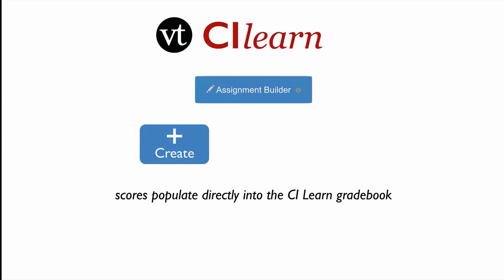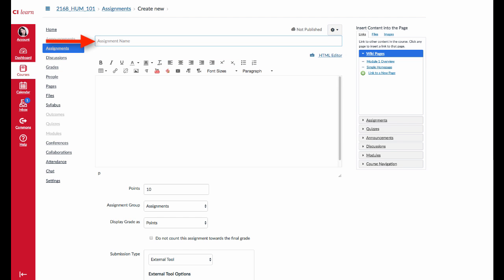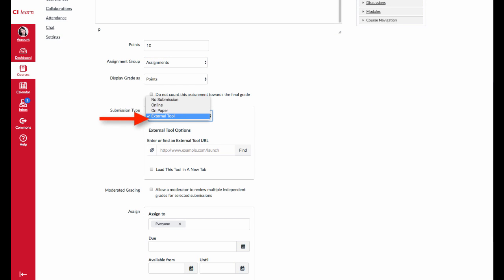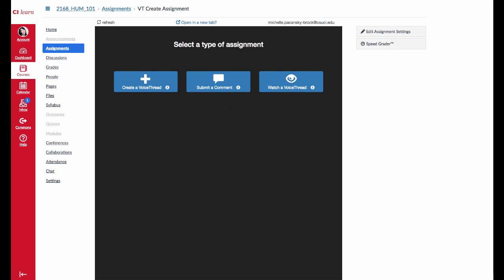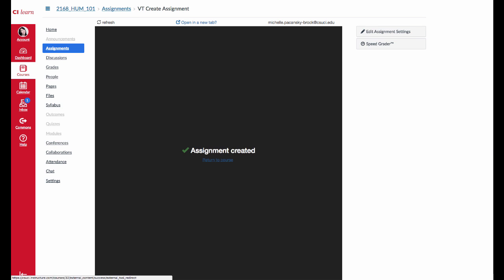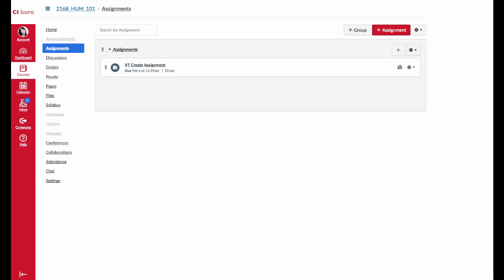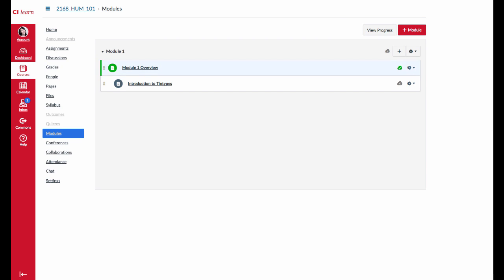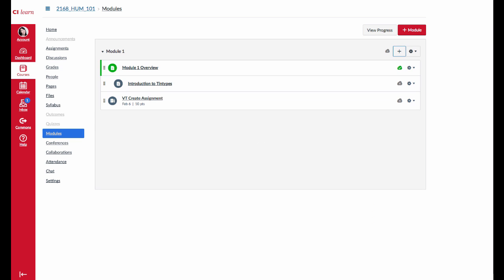How to Set Up a VoiceThread "Create" Assignment in Canvas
When you use the VoiceThread Assignment Builder, you can set up "Create," "Comment" and "View" assignments that integrate with the Canvas grade book. This video shows the steps to set up a Create assignment. Use these steps when you want to give your students an assignment that requires them to create a VoiceThread and share it with the class.